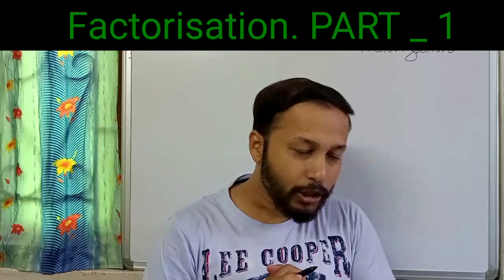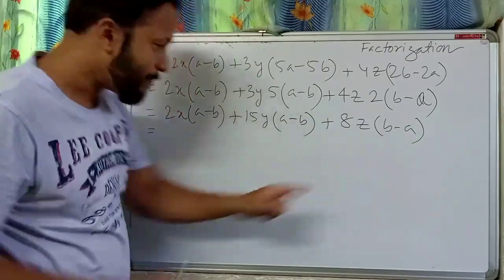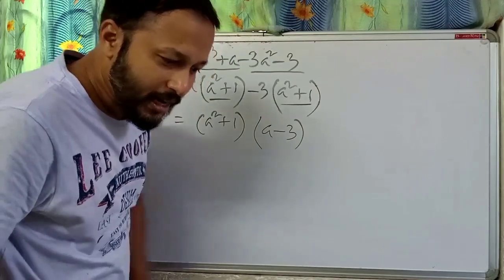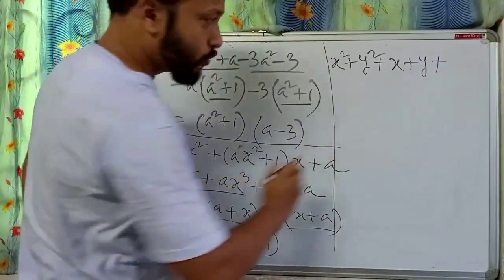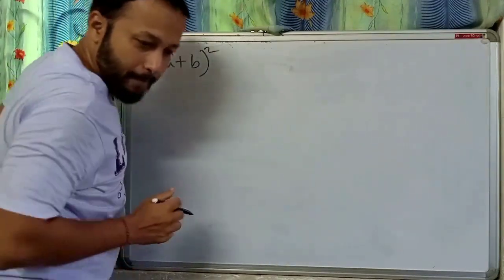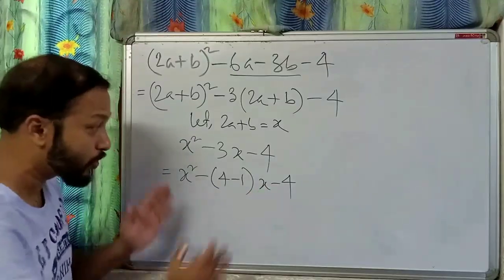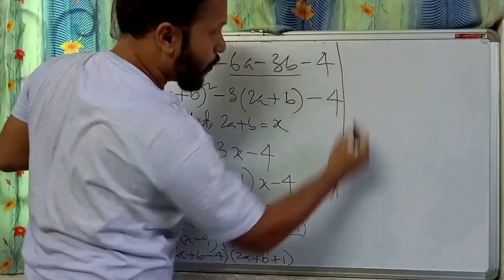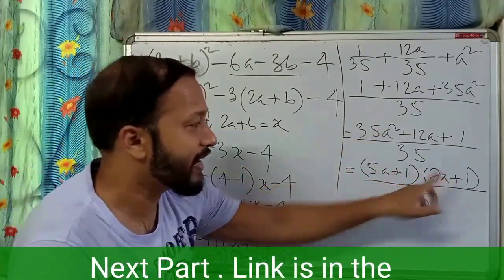Factorisation Part 1 Class 9 8 10. Algebra Mathematics Factories ICSE CBSE. ICSE 9 Selina Solution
Factorization Part 1 . Algebra Mathematics 8 9 10 . Factorise ICSE CBSE
ICSE class 9 Selina Maths Solutions
Selina Maths 9 ICSE factorisation solutions
Selina Publication Mathematics 9 solutions